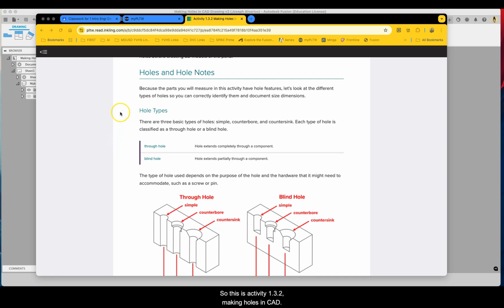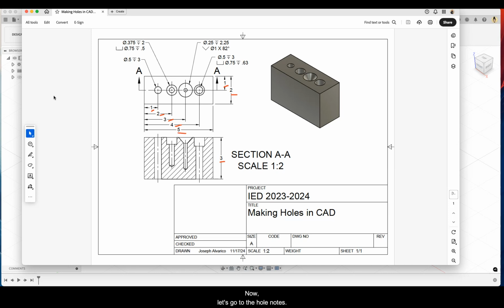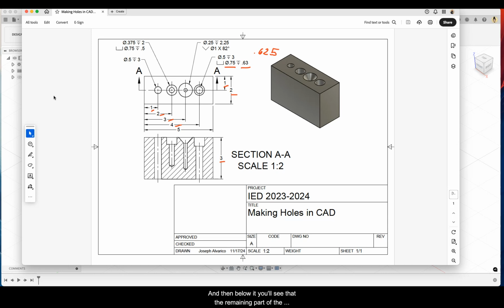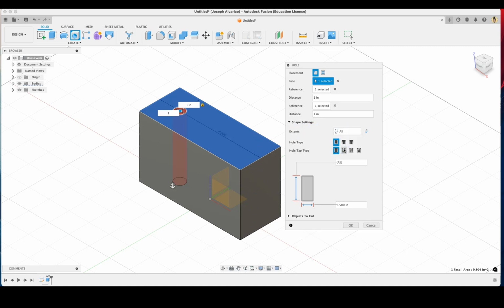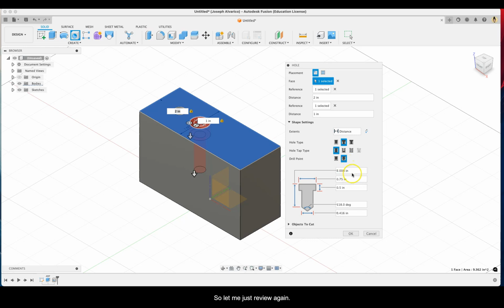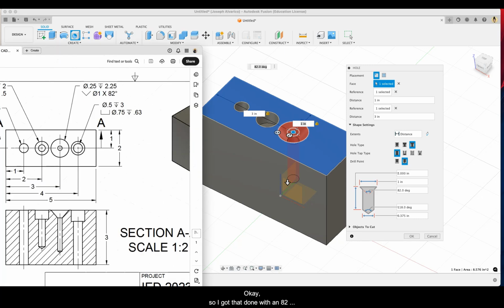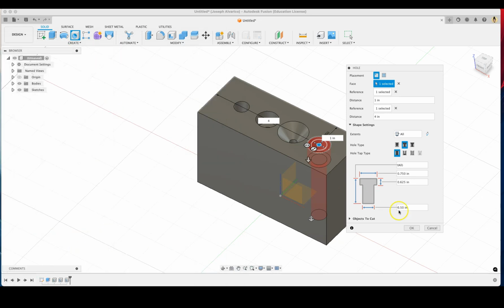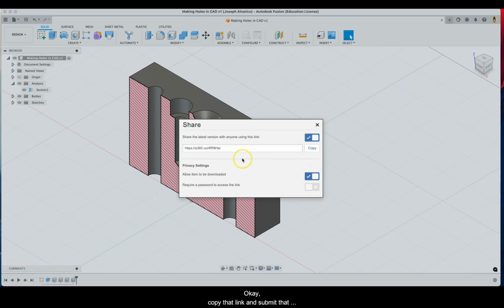Activity 1.3.2 Making Holes in CAD